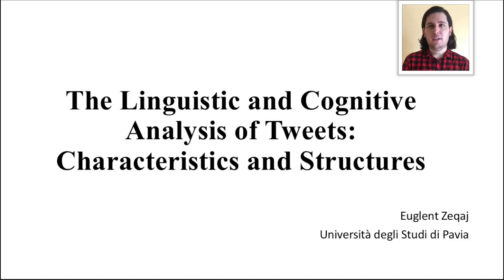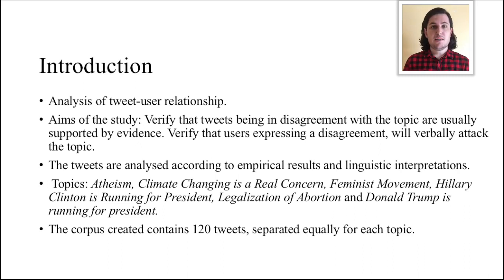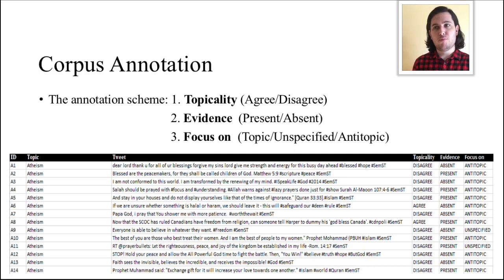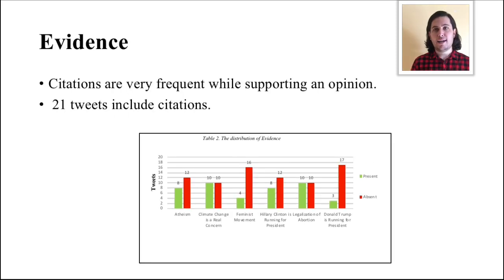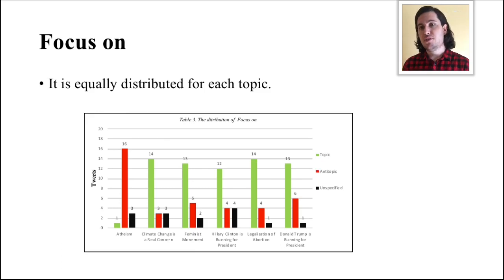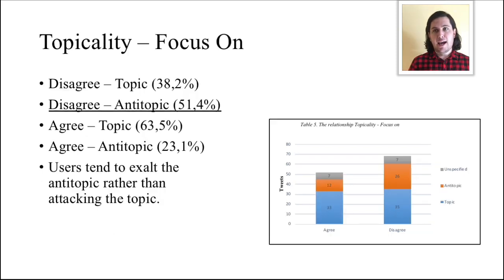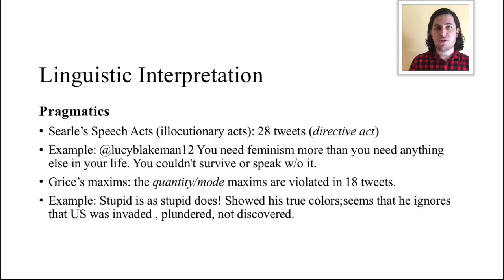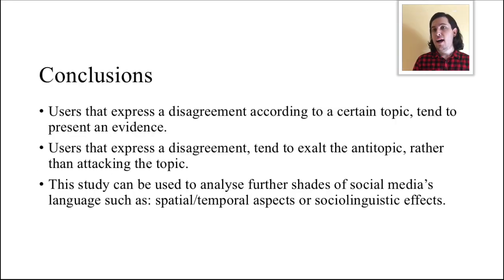Tweets (Linguistic And Cognitive Analysis)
In this study i annotate a small corpus in order to find out how are tweets posted within a social media platform. It is a computational linguistic approach and i have explained everything, starting from the methodology up to the results.